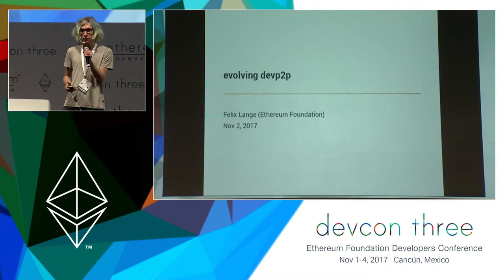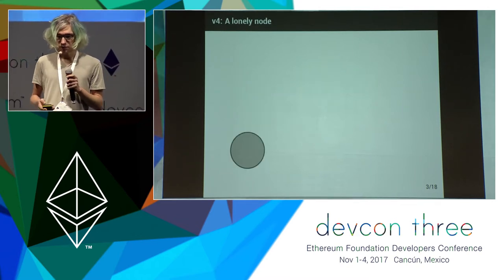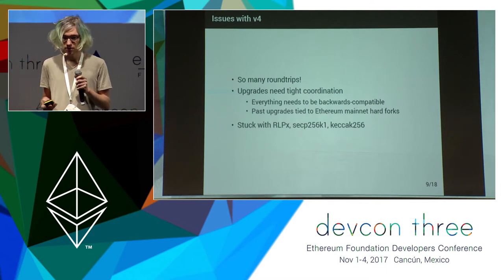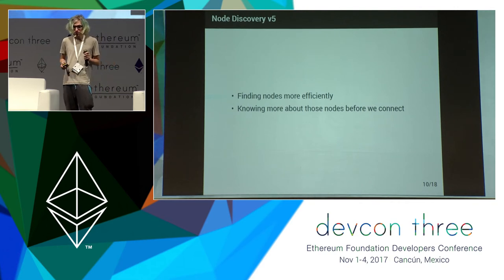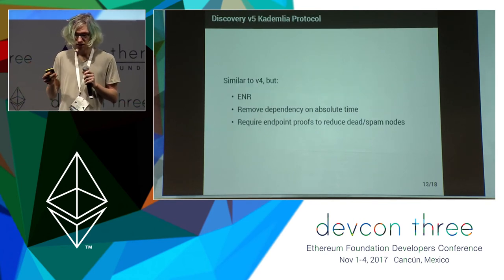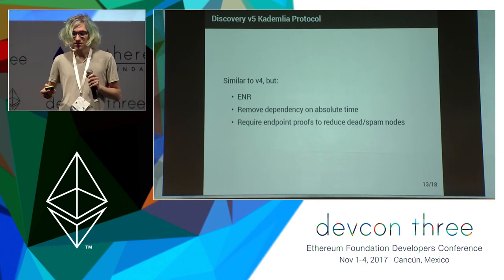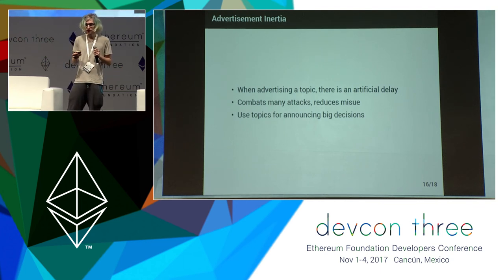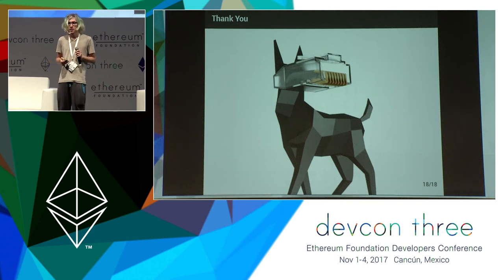Evolving devp2p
Felix Lange gives their talk titled, "Evolving devp2p"

Speaker(s): Felix Lange
Skill level: Advanced
Track: Developer Infrastructure